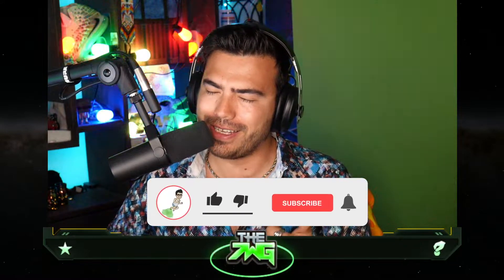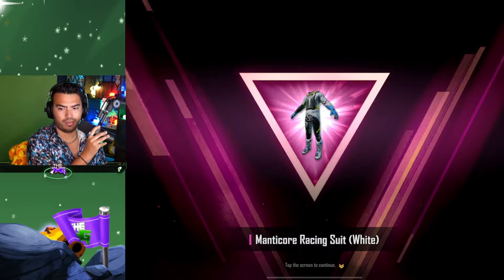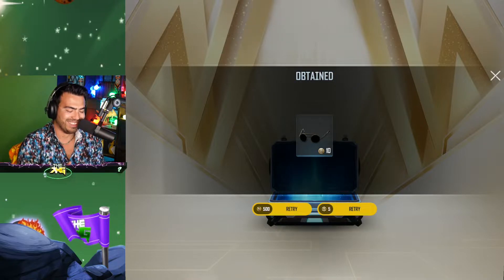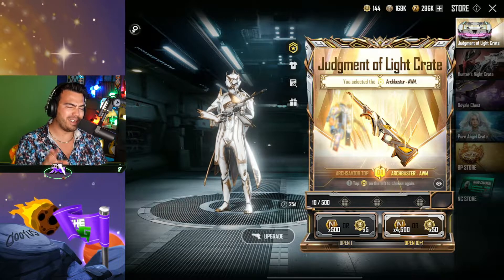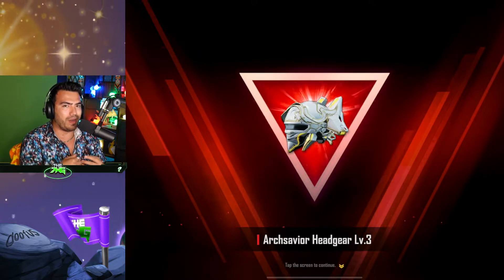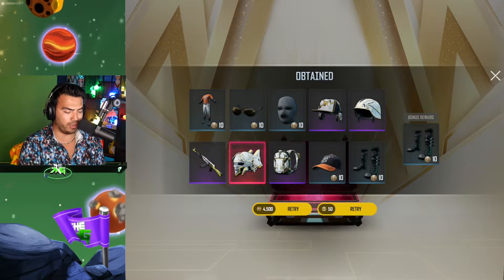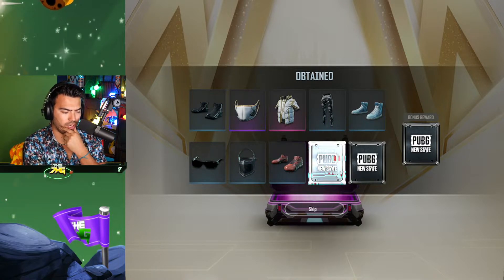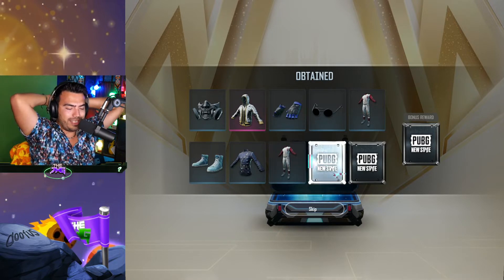JUDGMENT OF LIGHT CRATE OPENING!! 50k NC! | PUBG NEW STATE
pubg new state judgement of light crate with an insane awm skin and the new new state crate system with guarantee skins!!
the pubg new state legendary skin archbuster awm skin is INSANE!!!1